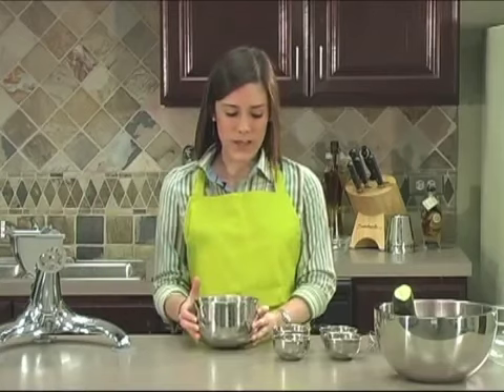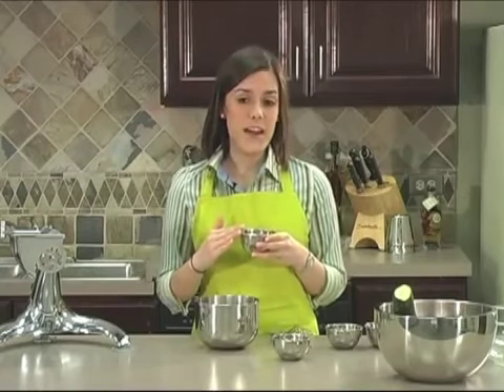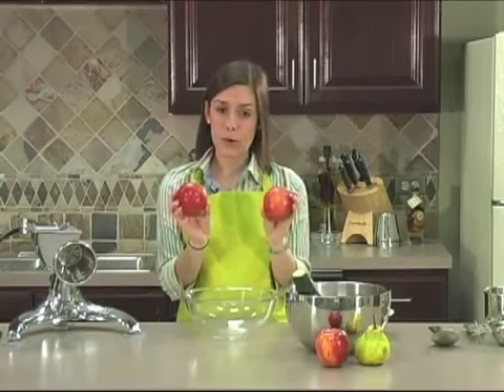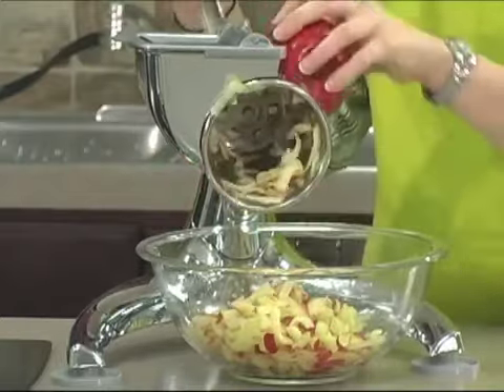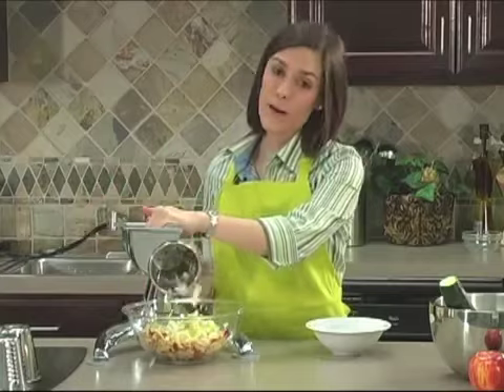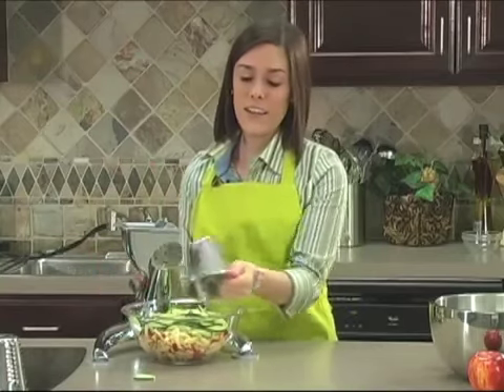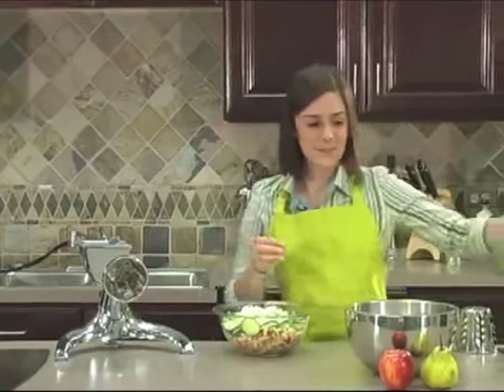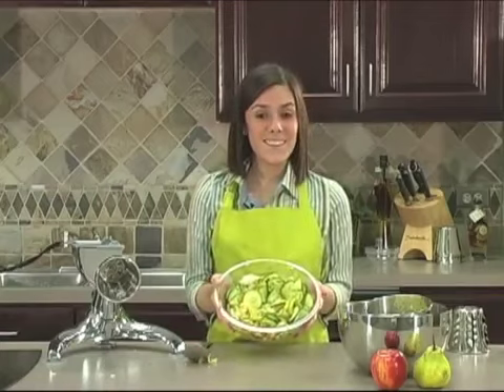Saladmaster Apple and Pear Salad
Eat clean by making your own salad dressing to add amazing flavor without preservatives. Plus, this salad is rich in fiber and cancer fighting ingredients that give you a prescription for nutrition that you can feel good about when sharing with your loved ones!